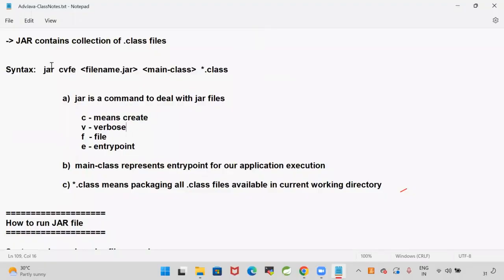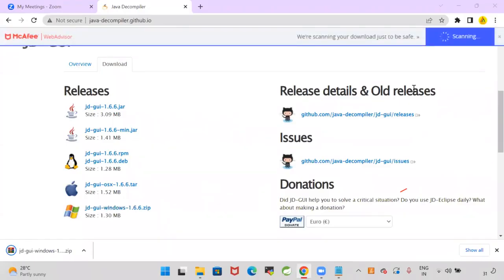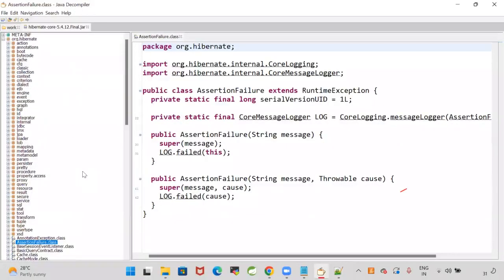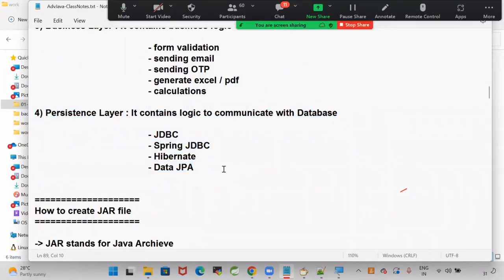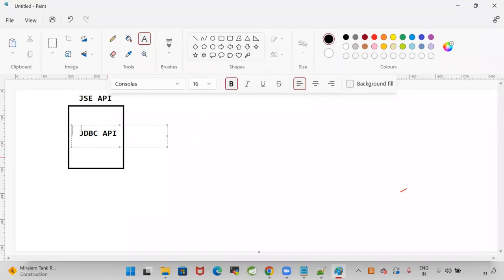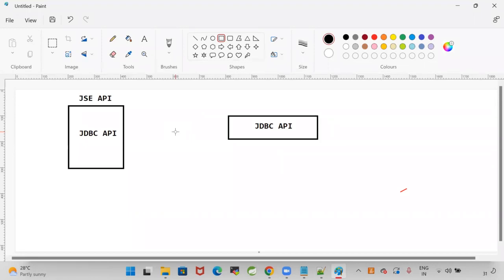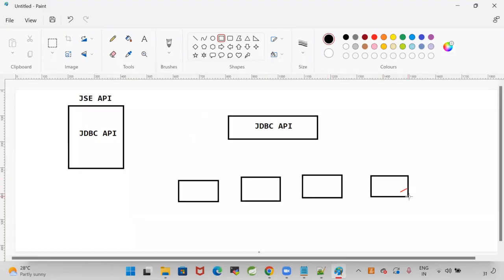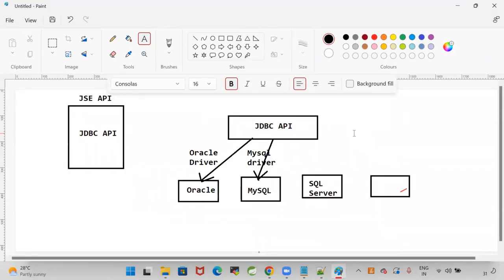Adv JAVA Session 05